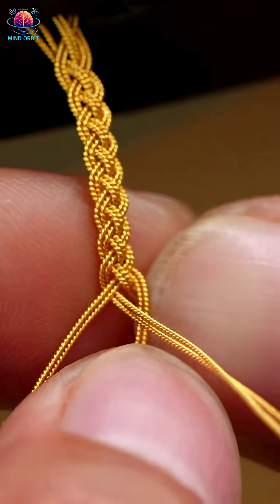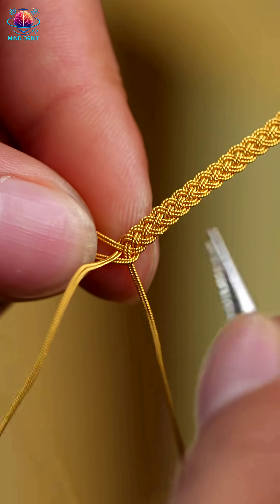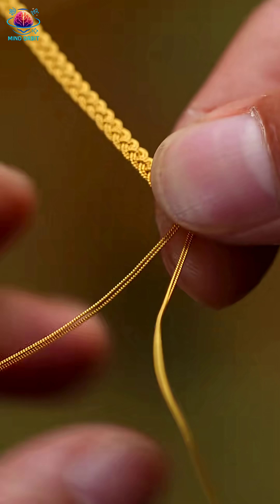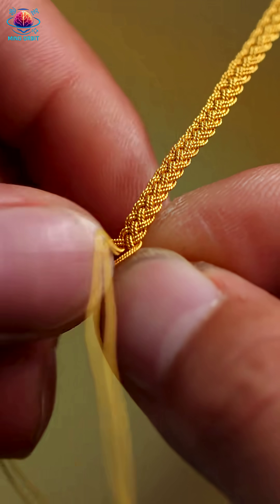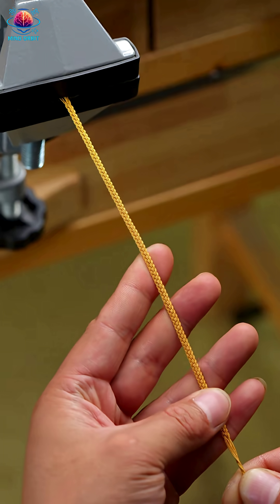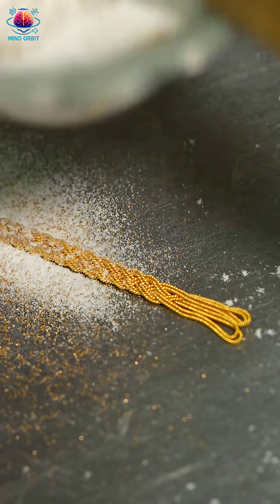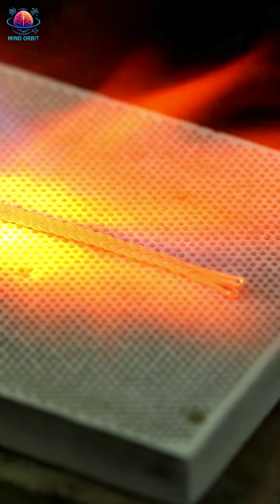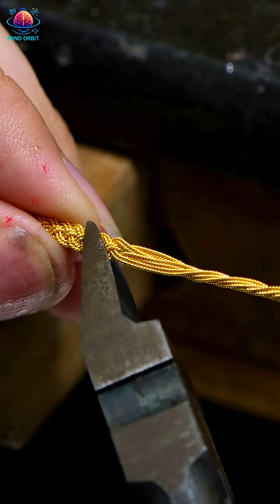“Gold Ring Making — From Fire to Fine Jewelry!🔥science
Witness the beautiful process of crafting a pure gold ring — from melting and molding to shaping and polishing. Handmade with passion, perfected with skill. ✨💍